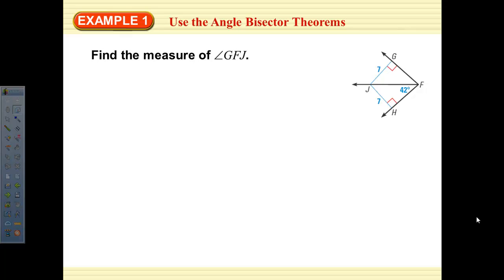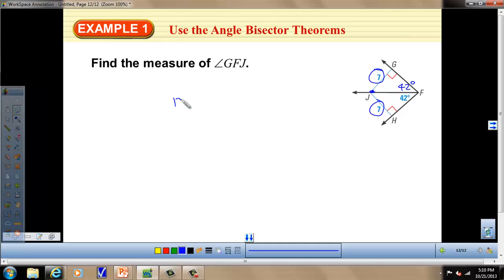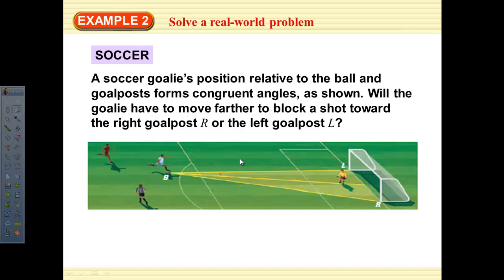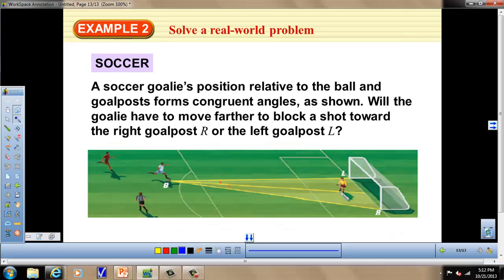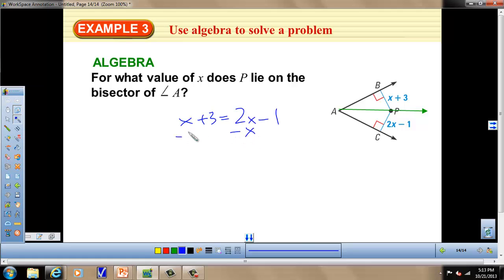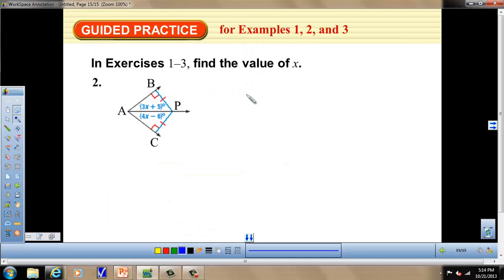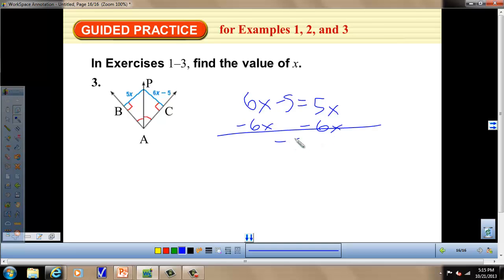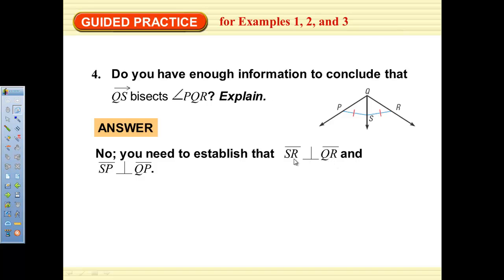Chapter 5.3-Examples 1, 2, & 3